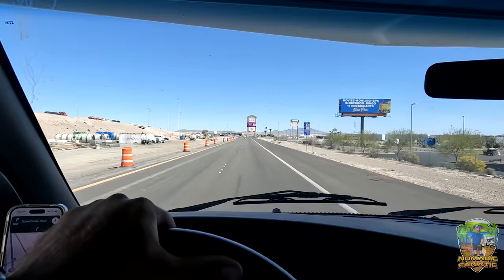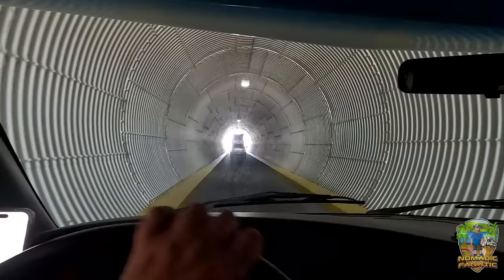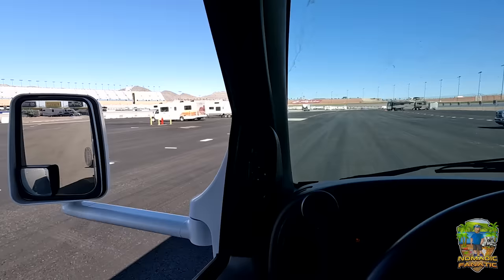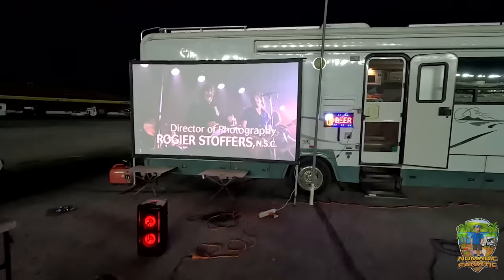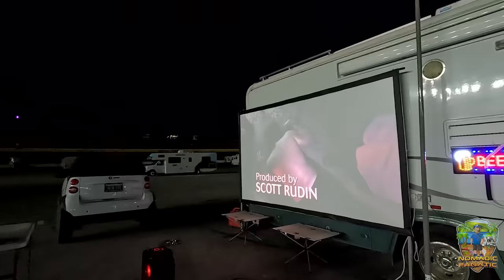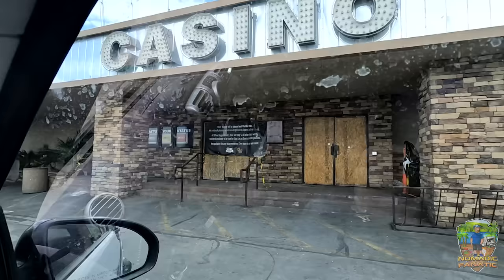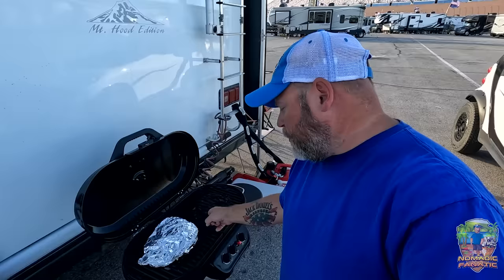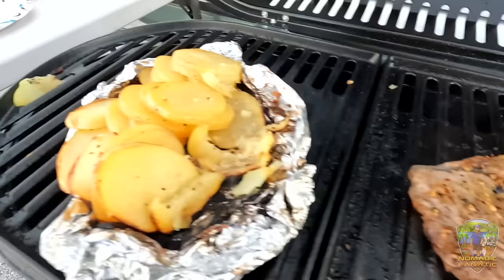Las Vegas Motor Speedway NASCAR Infield Camping 2024!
My name is Eric and I travel with my cats, “Tara”  & “Opie” in a 24ft 2002 Ford Bigfoot Class C and tow either a 2014 Smart Car named “Tater Tot” or my 2012 Harley Softail Slim named “Black Betty” in a 6x10 trailer.  We travel about 35 miles a day chasing 70 degrees year-round since 2010.
Here is my gear & some popular questions answered:

*Main Camera: Sony A7 IV With 20mm 1.8F Lens
*Stealth Camera: GoPro 10 With Mod Box, and Volta Grip
*Backup Camera: Sony ZV-1
*Vlog Lens: 12-60mm Kit lens
*Stabilizer: Zhiyun Crane 2 (For B-Roll)
Slow Motion: Shot 1080p 240fps. Reduced to 8% in Post Production
Additional Audio: Sony ICD-PX333
Editing Laptop: 2019 16” MacBook Pro 2.4GHz 8-Core i9 ~ 64GB Ram ~ 2TB SSD
Editing Software: Adobe Premiere Pro CC
Aerial Drone Shots: DJI Mavic2 Shot in 2.7K Downscaled to 1080p
RV MPG: 7-8mpg depending on generator use.
Charge Controller: Victron MPPT 150/85-TR
Inverter/Charger:  Victron 3000 watt MultiPlus
Batteries: Battle Born Lithium 100ah x 5 = 500 amp hours.